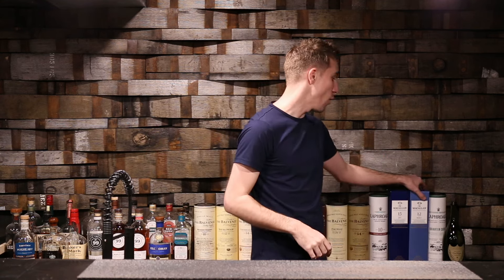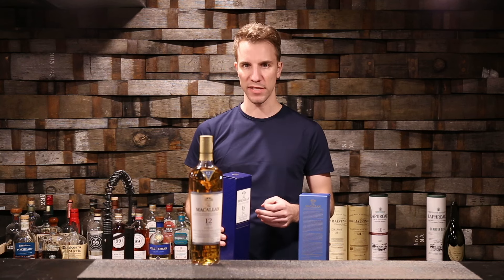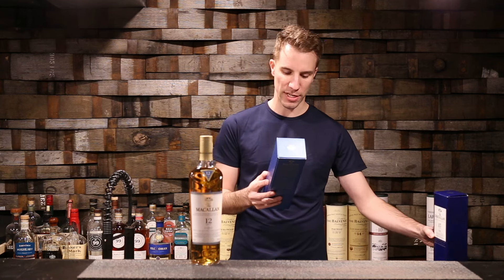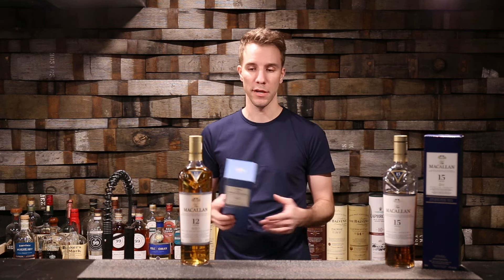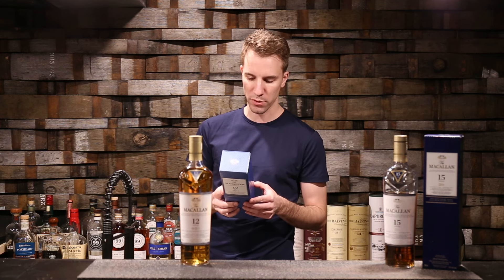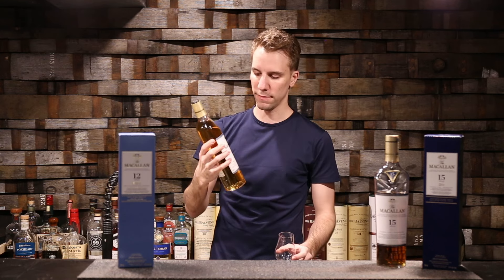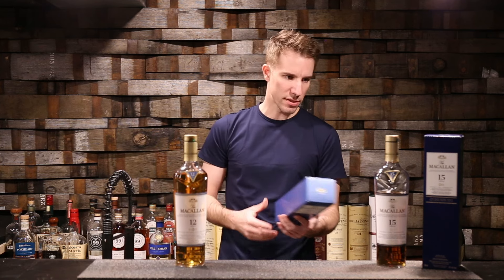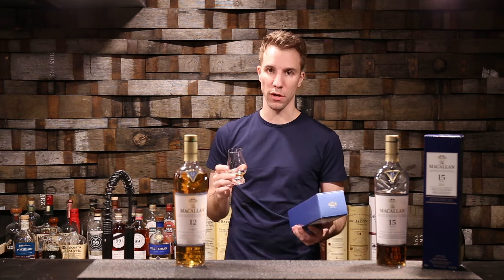Macallan 12 Triple Cask vs Macallan 15 Double Cask REVIEW - PART 1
Kind of Apples and Oranges, but also, kind of not. Similar scotches ... what are they like? Which one should you get? Are they almost interchangeable???

Be a legend and buy me a tea or coffee. I'd be more grateful than you can truly know